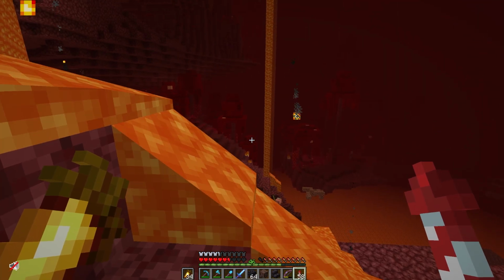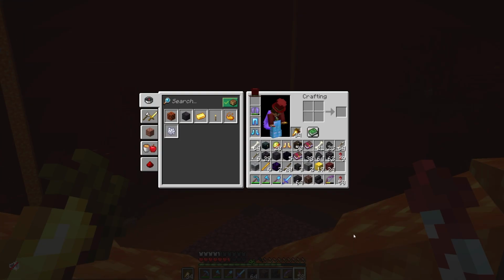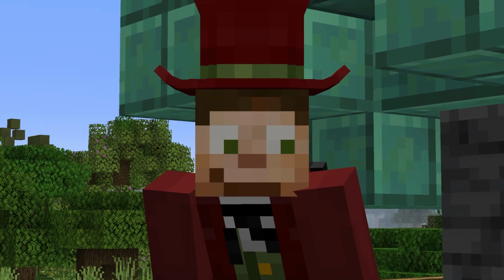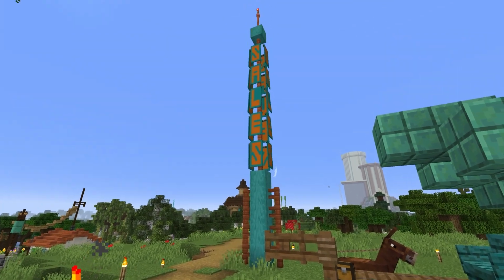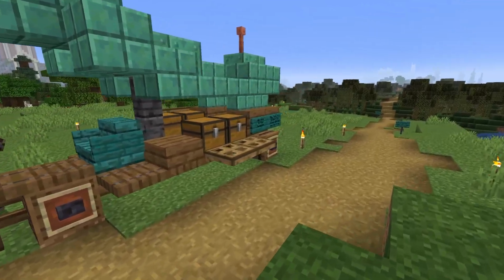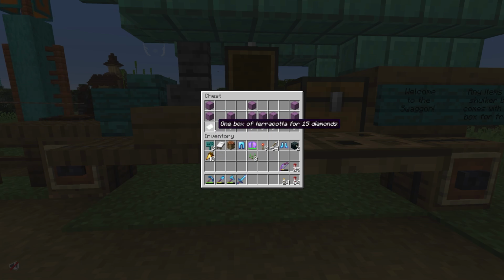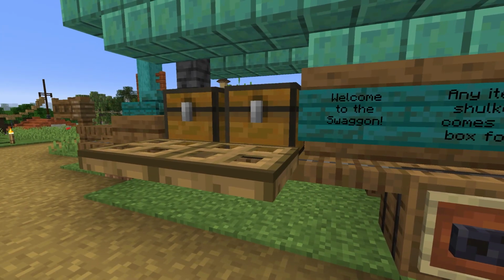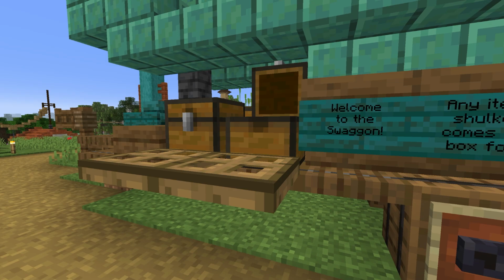Hermitcraft 8 Episode 7: I'm Back With a MEGA Build!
Hermitcraft season 8 episode 7! We start out Ep 7 of Hermitcraft S8 by revealing my secret underground villager trading setup and build them a mega villager trading wagon to house them all. We build a Swaggon along with the Hermit road network. The Swaggon shop sells bulk items and treasures as the ultimate Minecraft shopping experience. Also, we randomly find the Tegg dragon egg in Mumbo's base. I hope you enjoy the video and I'll see you in the next Hermitcraft episode!

We are all playing and building on one big Hermit island together with Minecraft proximity voice chat mod.

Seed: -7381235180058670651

For more information and links to all things Hermitcraft, follow the link to the Hermitcraft